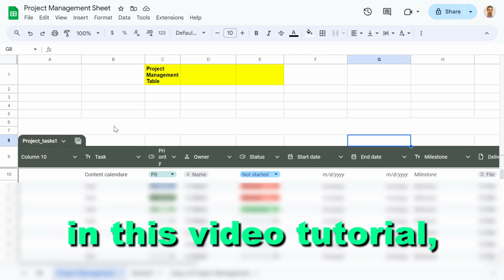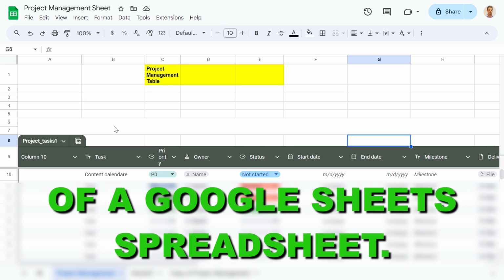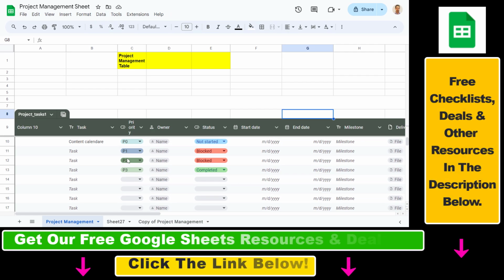How To Change The Name Of A Google Sheets Spreadsheet? [in 2025]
Learn how to change the name of Google Sheets spreadsheet.